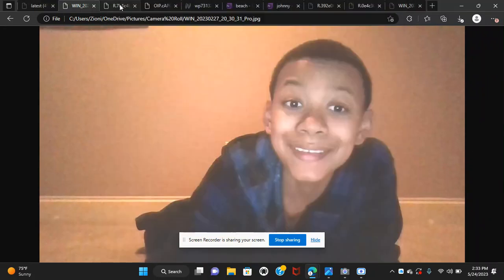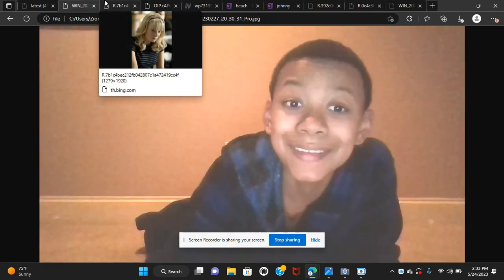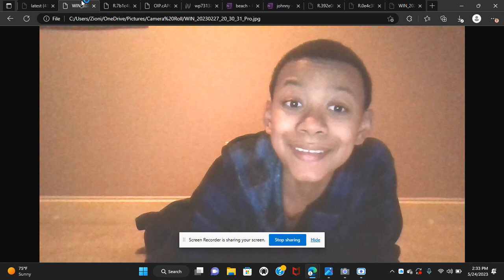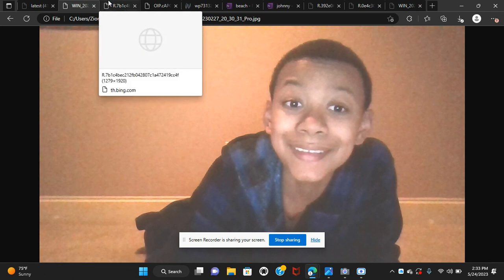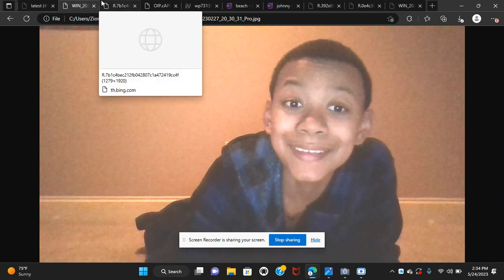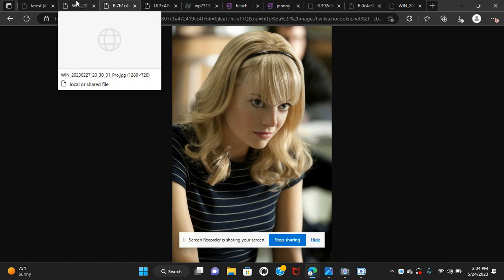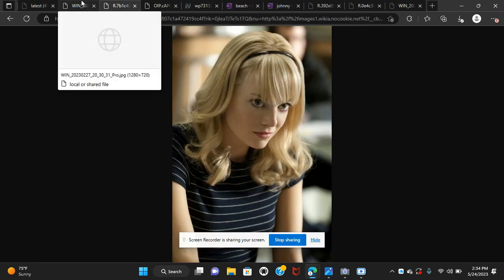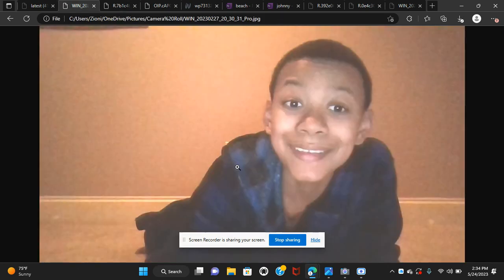ZOSJCH Season 1 Episode 8: Zion And Gwen Part 6 - Zion And Gwen Jump Into A Ocean